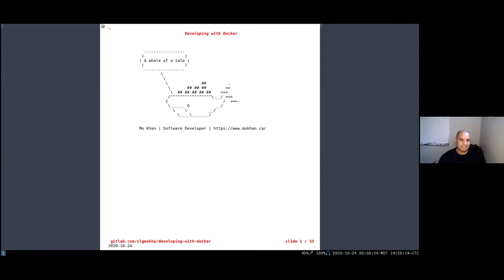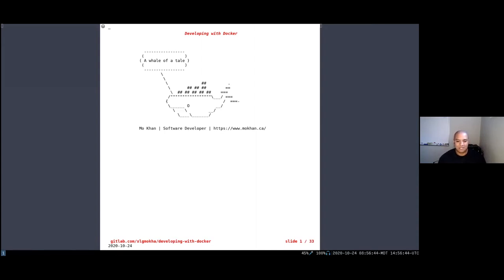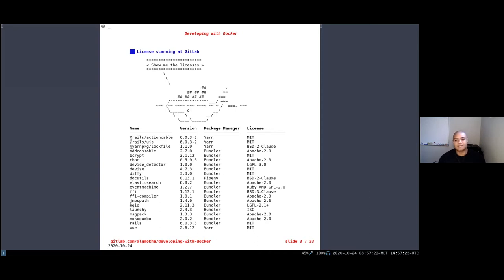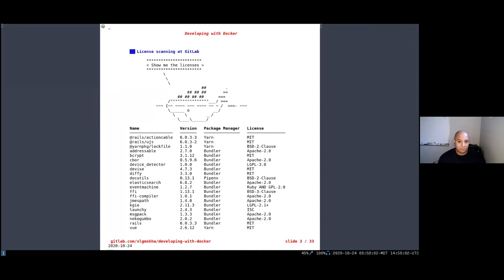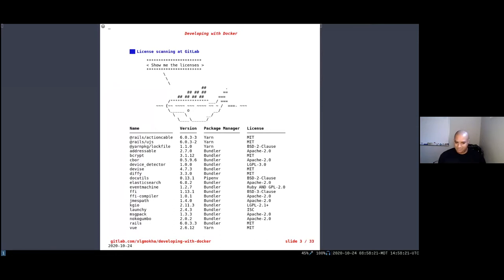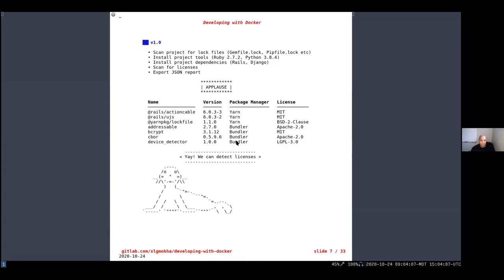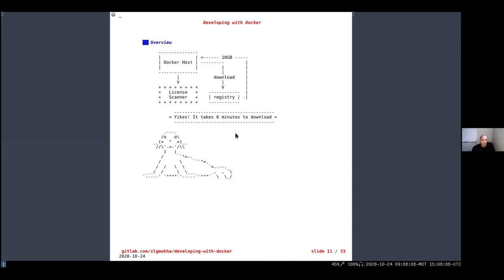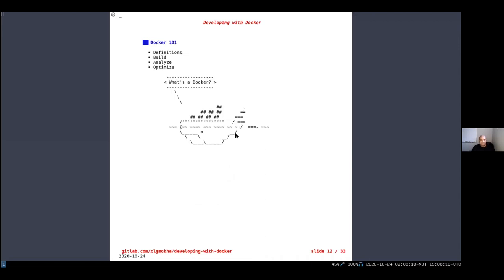Developing with Docker (ENG) - Mo Khan | Ruby Meditation 30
Talk of Mo Khan, Senior Backend Engineer at GitLab, at Ruby Meditation #30 Online, 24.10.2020
Time tag: Questions about a talk  37:14

Description:
I hope that the code I write continues to be used after I die. Which is why I only ever write legacy code" - this is what Patterson mentioned on his Twitter last September. In this talk, I will define metrics and try to distinguish code from Legacy to the one that Survived. Also, I will introduce the so-called "Code Survival" refactoring approach.